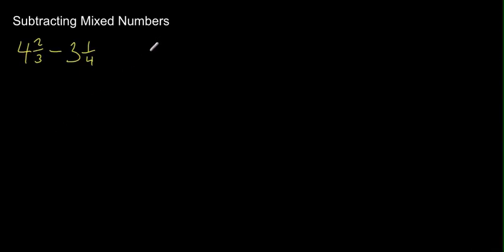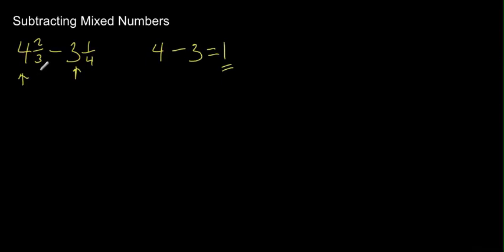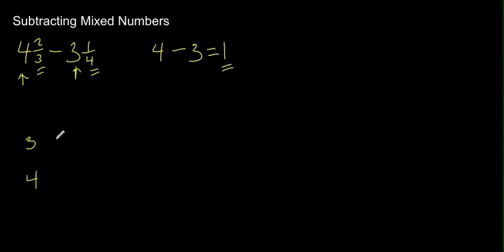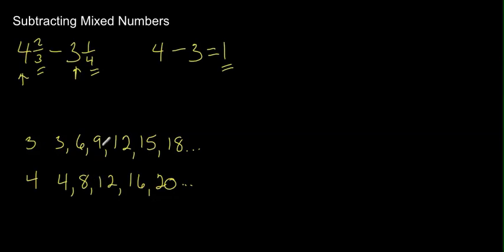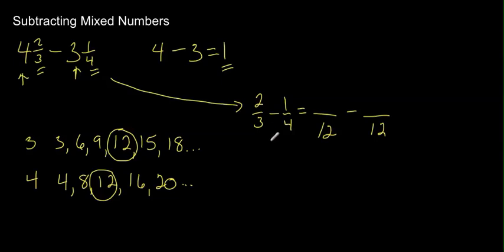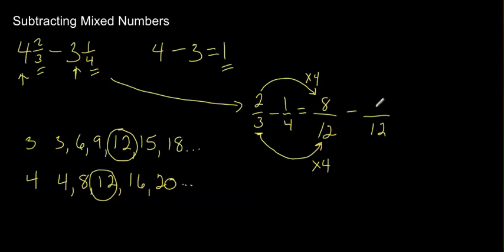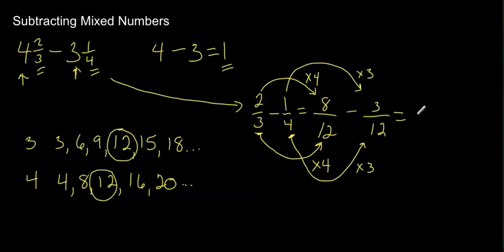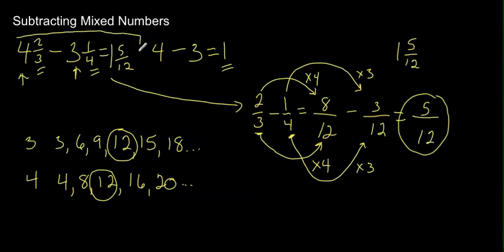How to Subtract Mixed Numbers - with Examples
In this step by step video, I show you how to subtract mixed numbers using some examples. It will be helpful if you know your multiplication tables.

If you found the video helpful, please consider making a donation to UNESCO, the United Nations Educational, Scientific and Cultural Organisation
UNESCO
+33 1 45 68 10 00